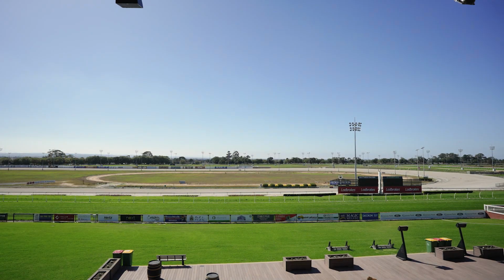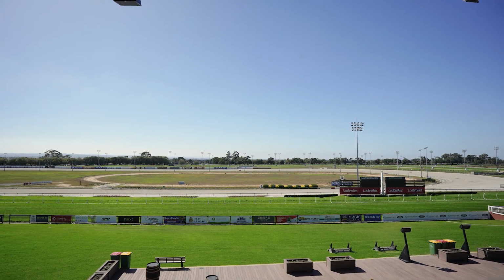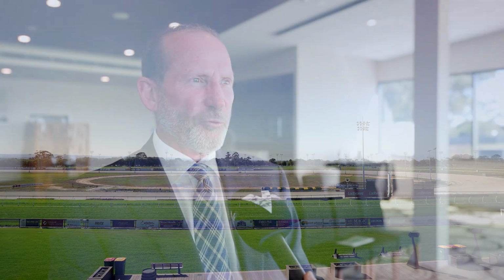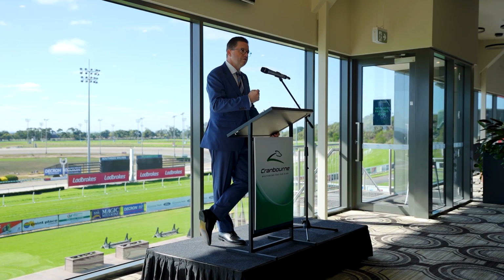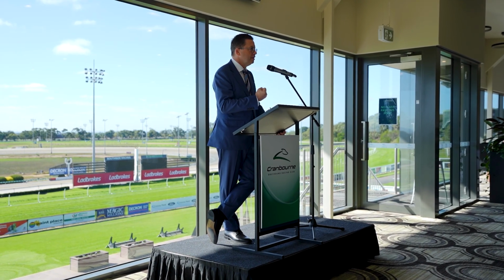The Reactions | Cranbourne Redevelopment Announcement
The prospect of a return to racing at Cranbourne has hit a major milestone, courtesy of a $4 million Victorian Racing Industry Fund commitment from the Victorian government to build a new racetrack. Details

00:00 Stuart Laing, GRV CEO
01:04 Andrew Fennell, Cranbourne Greyhounds CEO
01:39 Greg Doyle, GOTBA President
02:31 Jihad Talgi, Trainer
02:46 Pauline Richards, Member for Cranbourne